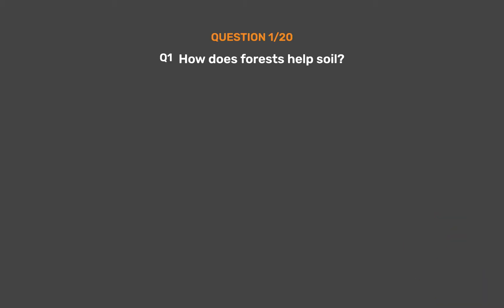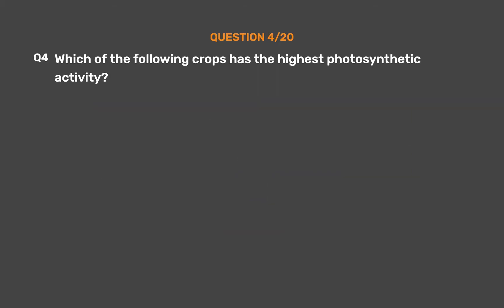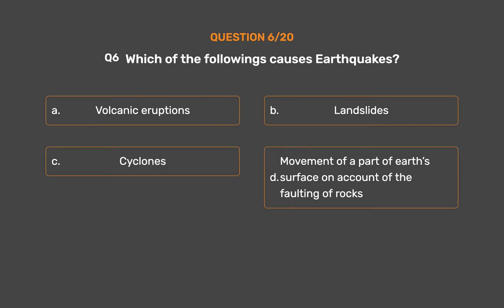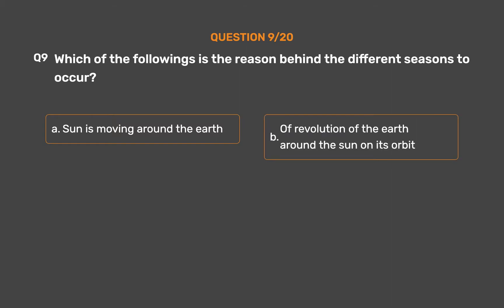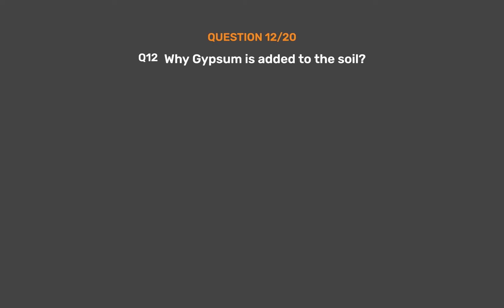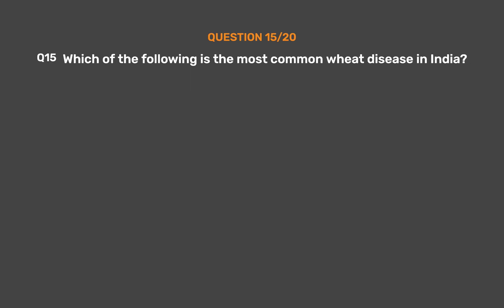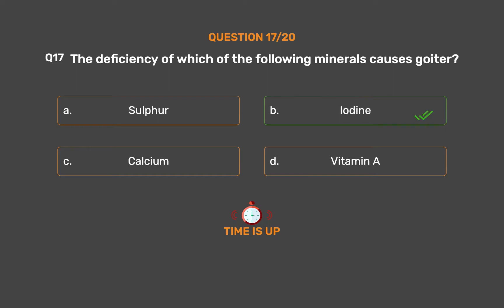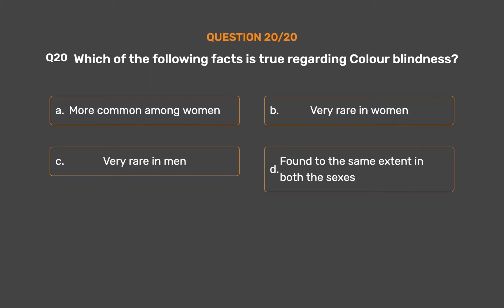SSC (CGL, CHSL)- GK(General Knowledge) Previous year questions - SET - 1